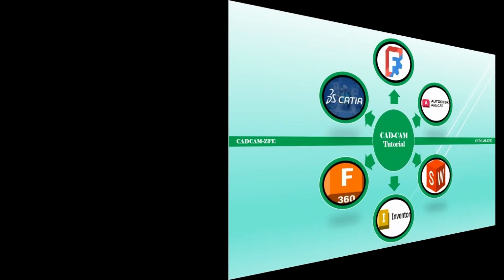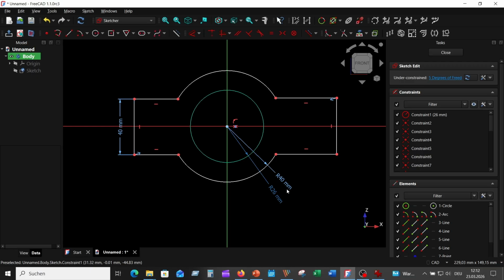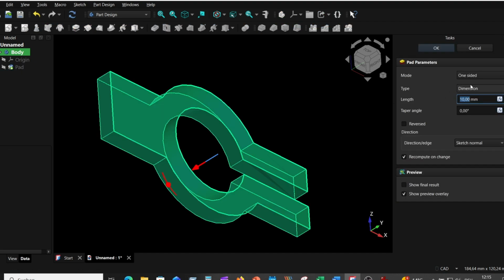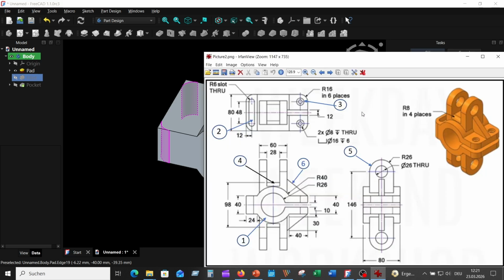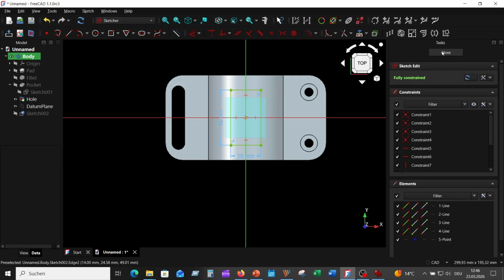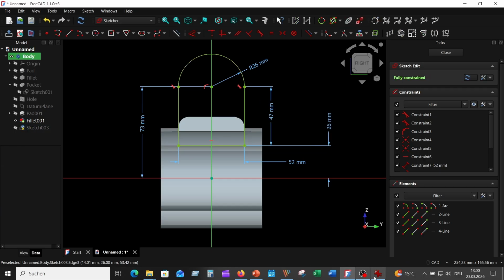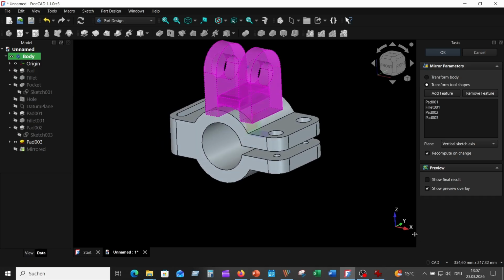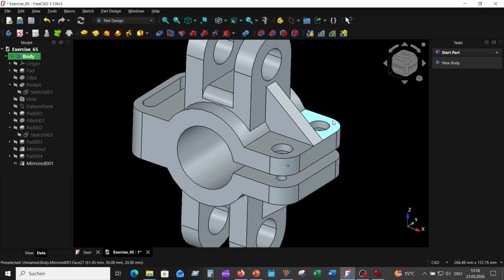FreeCAD Tutorial for beginners, 3D Exercise_#65__2D drawing to 3D solid part.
In this tutorial, you learn, in addition to the FreeCAD sketching, also about the application of FreeCAD tool, like Extrude, Pocket, Counterbore Hole, Mirror and Fillet.

֍TIMESTAMPS֎
00:00 -- Introduction
00:55 – Step 1:sketch (pos.1) profile & Pad Extrude.
01:01 –Step 1:sketch (pos.1) profile & Pad Extrude.
04:41 –Step 2: create the Slot profile(pos.2) / Pocket tool.
06:15 –Step 3:Create the holes(pos.3) / Hole (Counterbore) tool.
07:19 – Step 4:sketch (pos.4) profile & Pad Extrude / Fillet.
08:55 – Step 5:sketch (pos.5) profile & Pad Extrude / Mirror.
12:21 –Step 6: sketch (pos.6) Rib profile/ & Pad Extrude / Mirror.